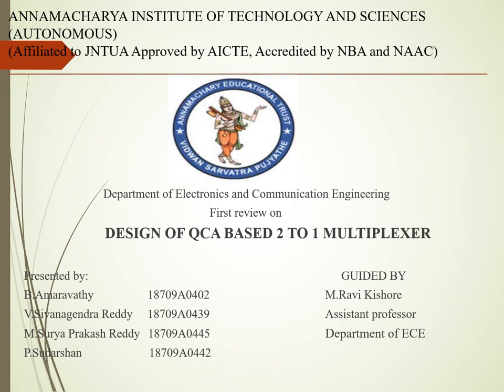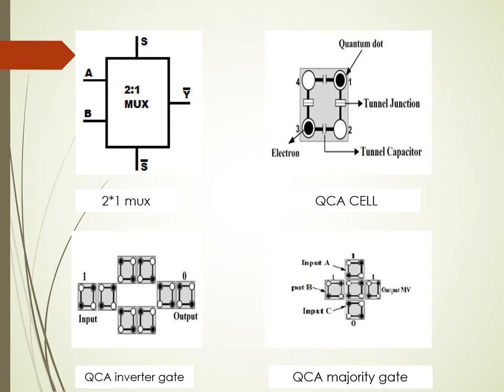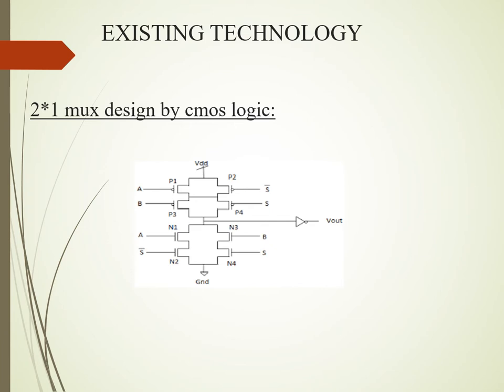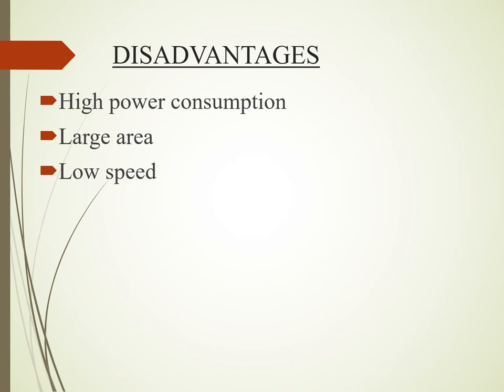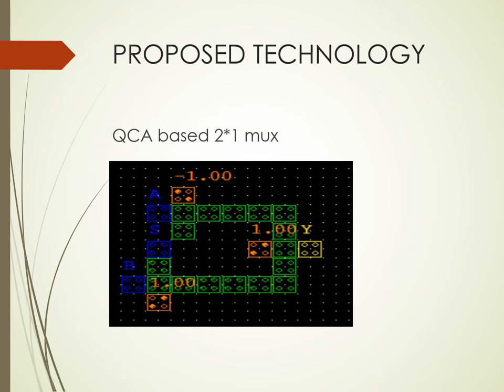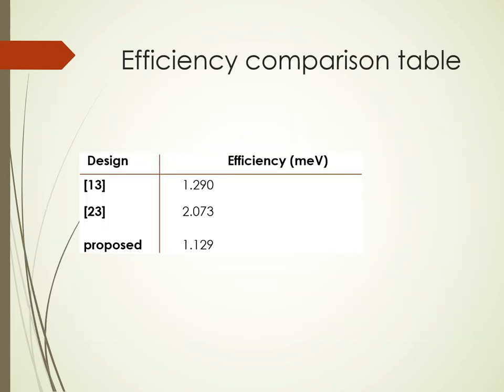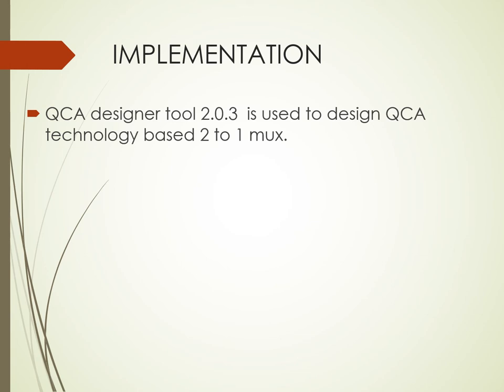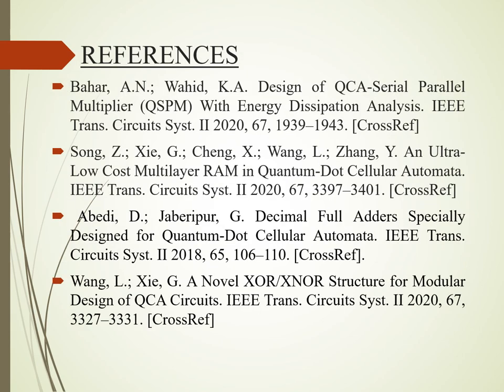128 Design of QCA based 2 to 1 Multiplexer